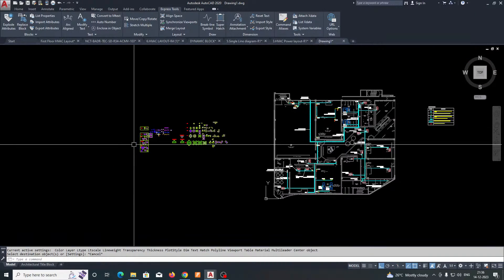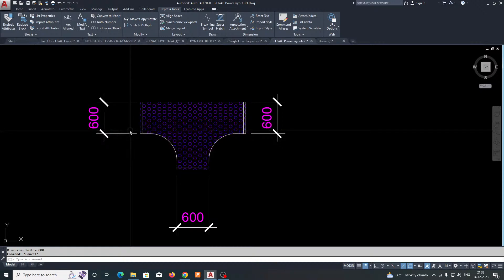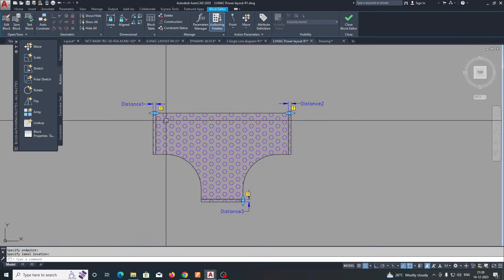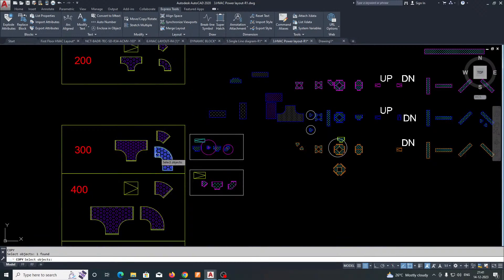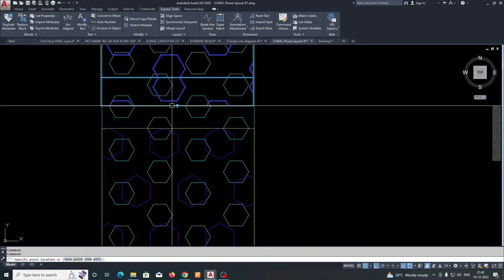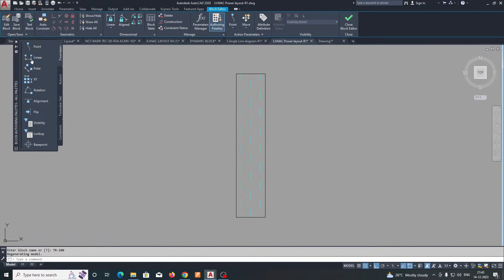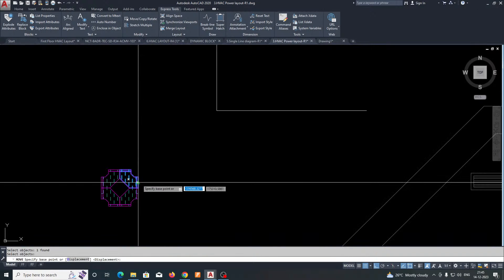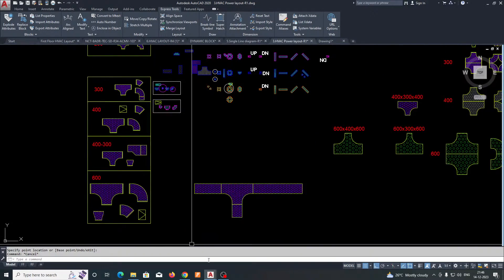ELECTRICAL CABLE TRAY SHOP DRAWING CREATION IN AUTOCAD Using Dynamic Block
This video is related to AUTOCAD ELECTRICAL CABLE TRAY CREATION
electricaldrawing cable tray autocad cable autocad#dynamic cable tray draw cable. tray in autocad,
how to create cable tray in autocad,dynamic block cable tray in autocad